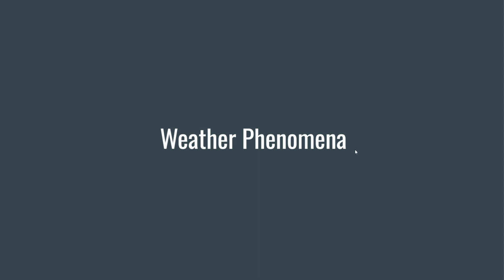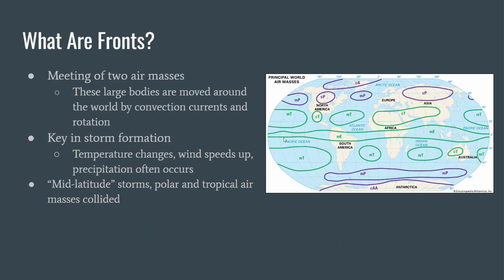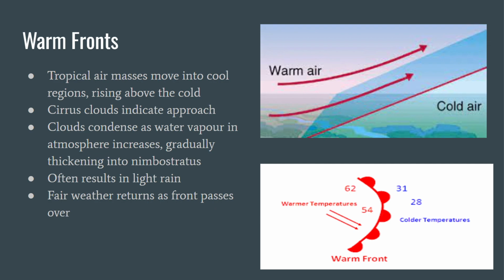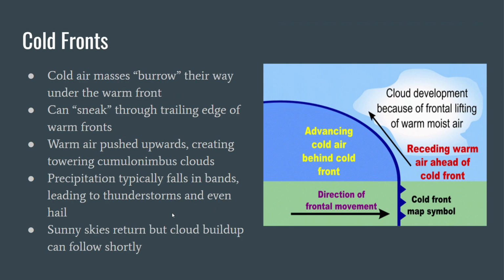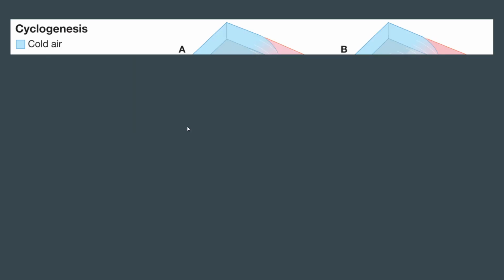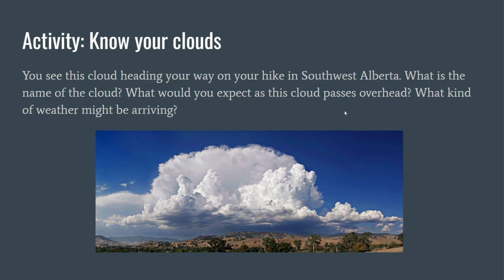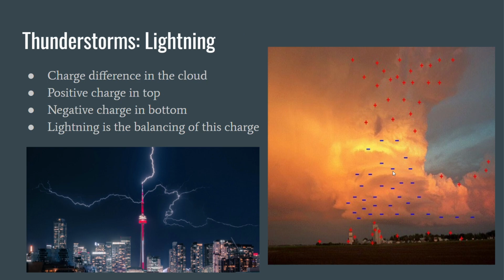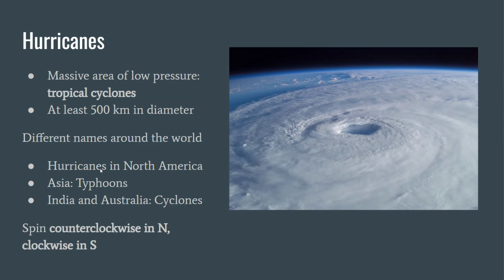Weather - Clouds and Storms (Workshop 4 Recording 7)